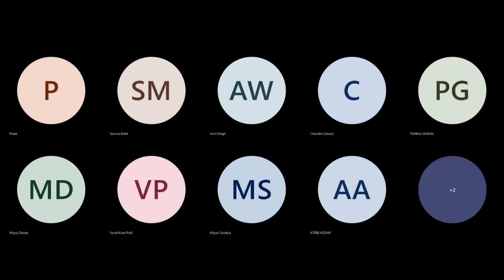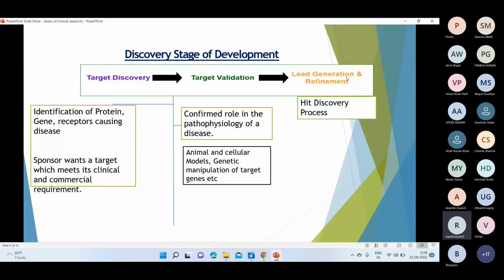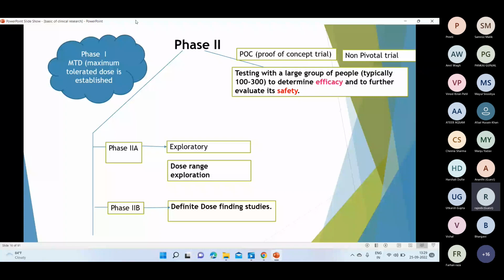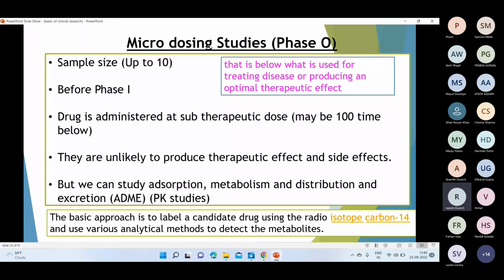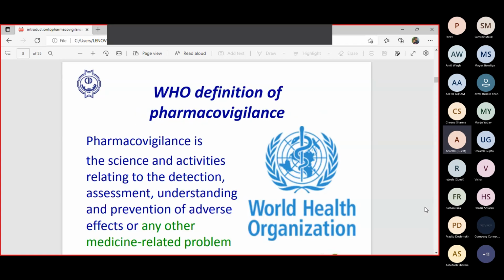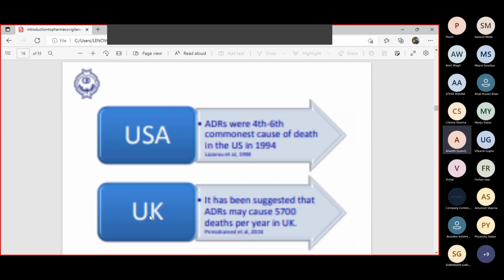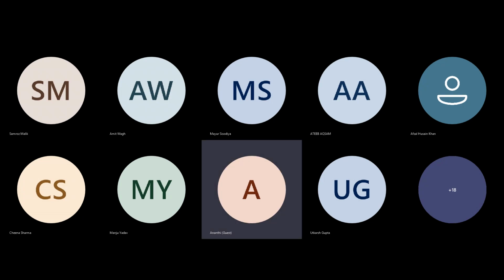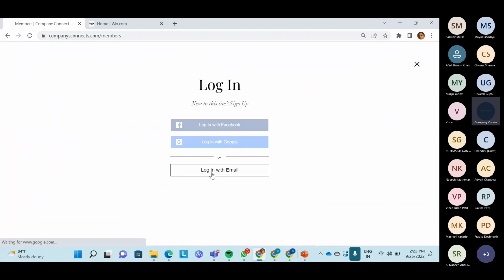Pharmacovigilance, CDMS, Clinical Research and Medical Writing Demo Class 25 Sep 2022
Company Connect Consultancy is one of the top Institute for Computer System Validation (CSV), Pharmacovigilance, clinical trial, Clinical data Management and Medical writing Training and Certification.

Join us for advance class on Computerized System Validation at very minimum fees.